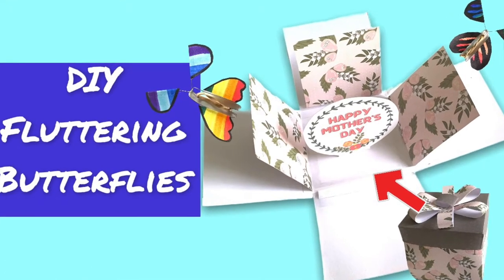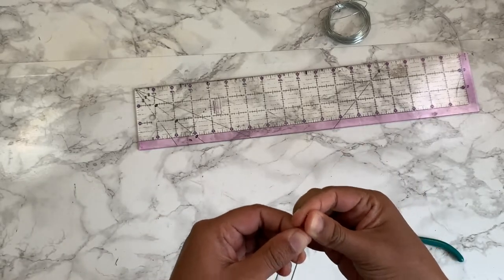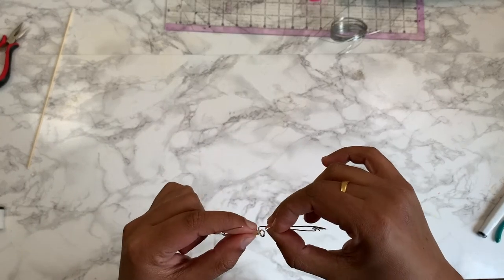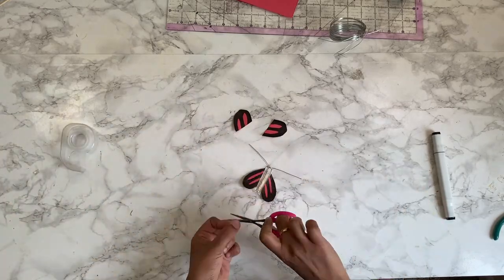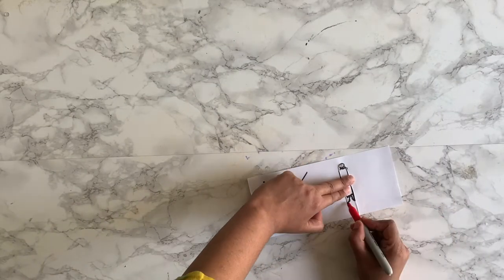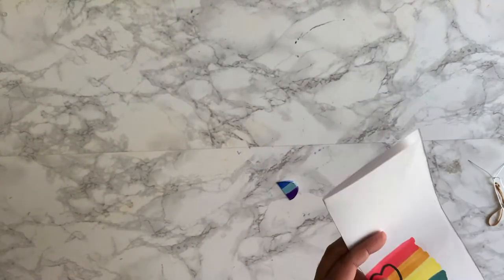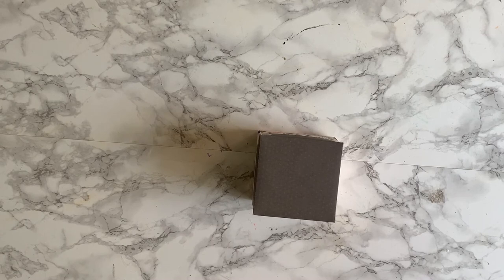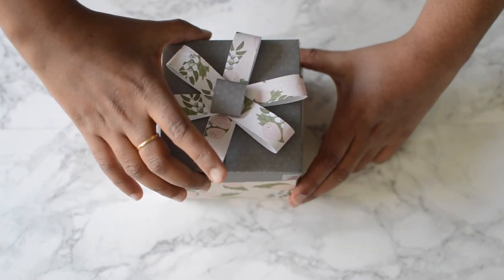DIY Fluttering Butterflies & Explosion box -Gift for Mother's day | Birthday | Anniversary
Make this simple DIY fluttering butterfly and add it as a little surprise to any gift or an explosion box to make any occasion special.